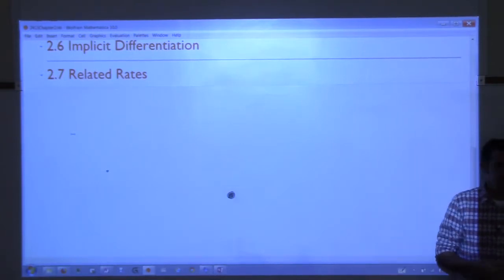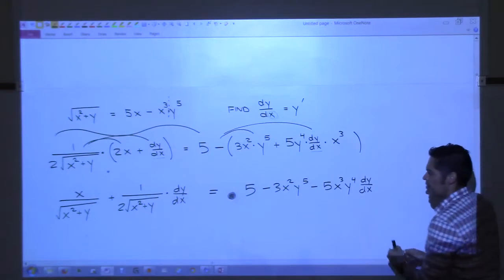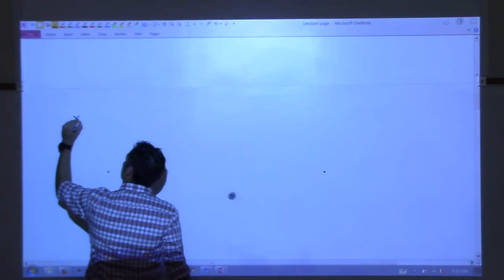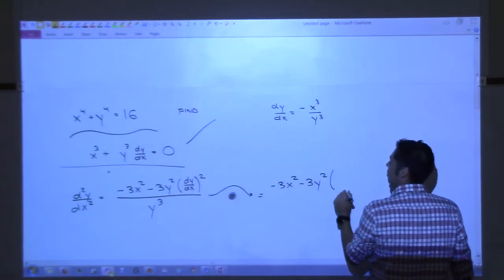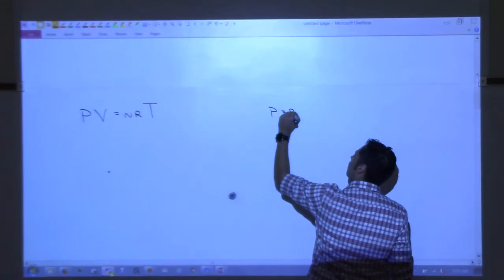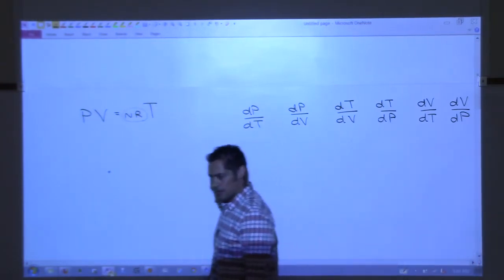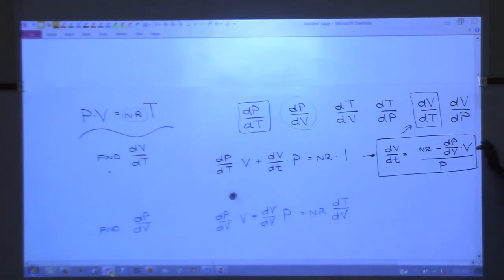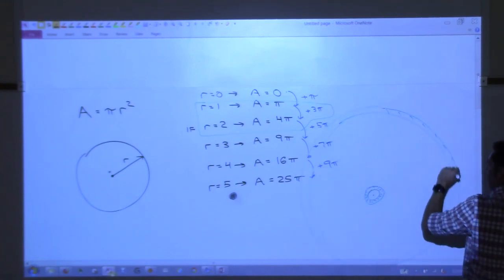2413 2.6 Implicit start 2.7 Realted Rates 1of2